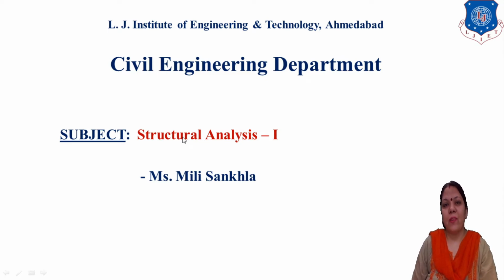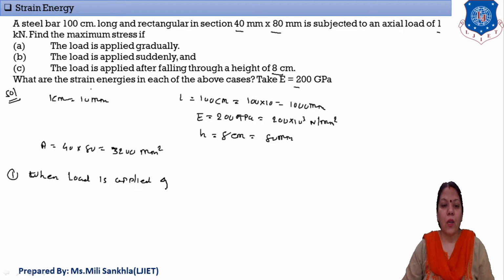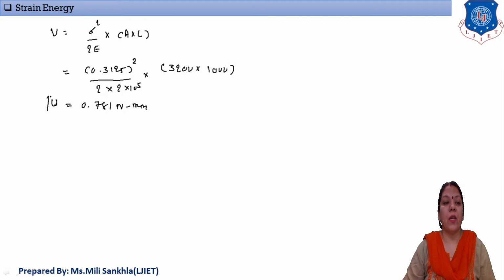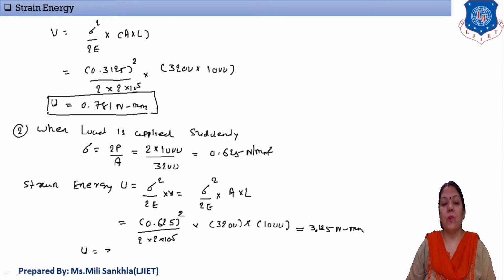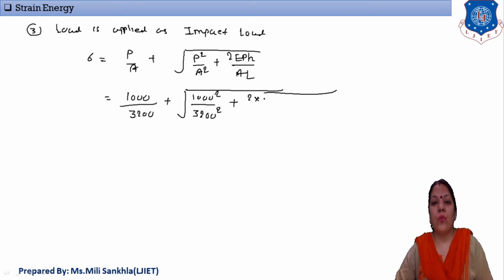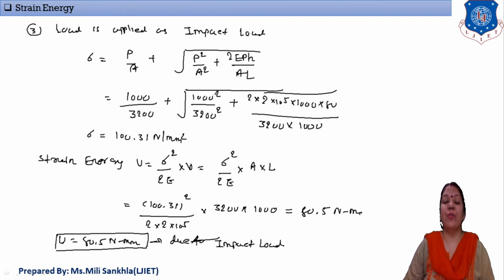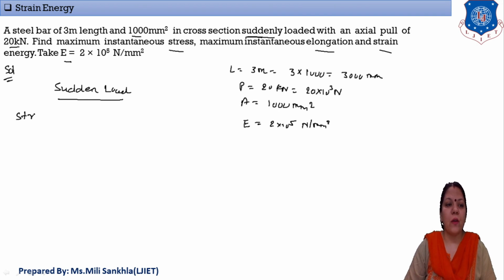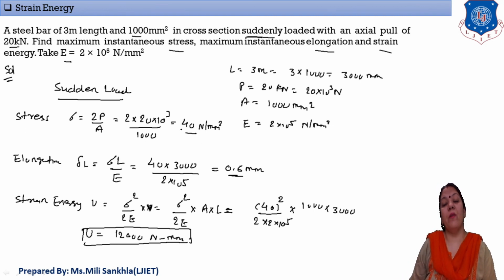Lec -58_ Strain Energy -04